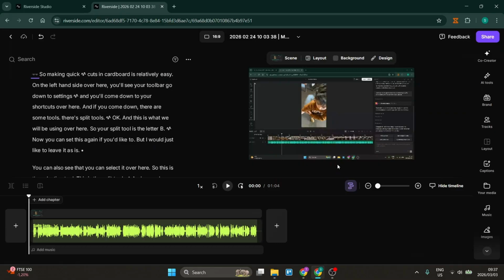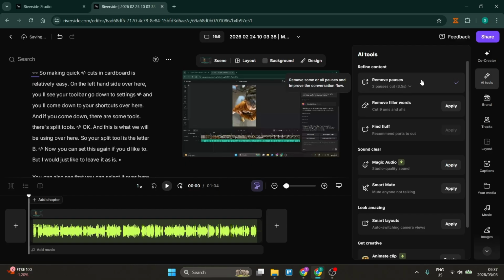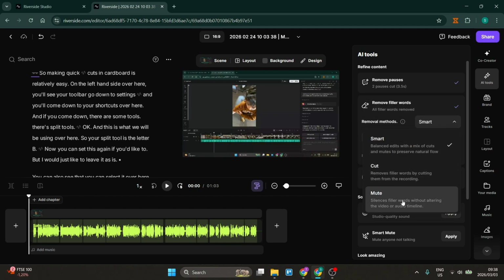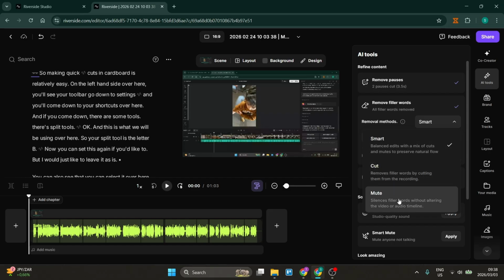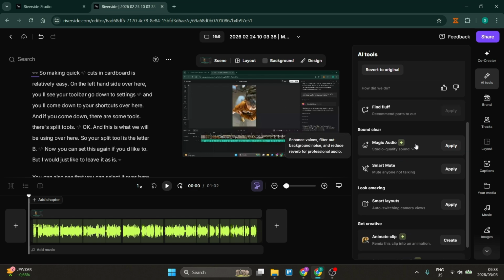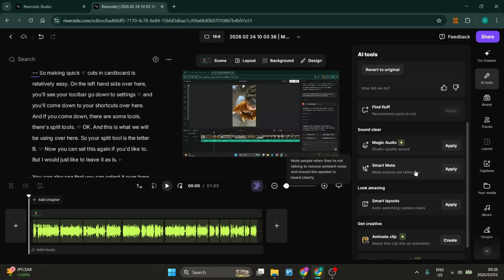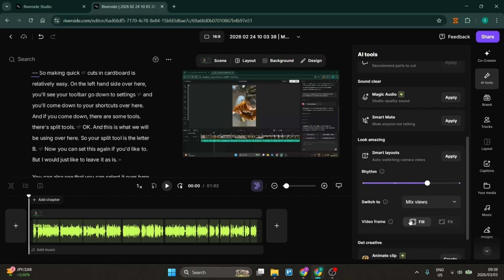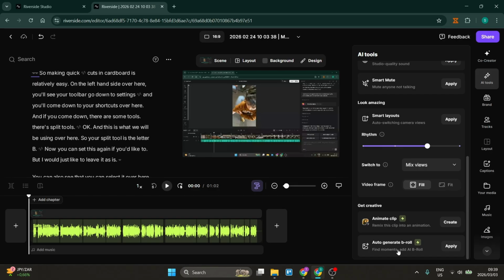How to Apply One-Click AI Edits | Riverside Tutorial 2026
In this video, "How to Apply One-Click AI Edits | Riverside Tutorial", I'll walk you through the exact steps you need to take to let Riverside's AI automatically create polished highlight clips from long recordings. Whether viral moments or key quotes, generate social content in seconds.

AI analyzes energy, keywords, and pacing to suggest perfect cuts, complete with captions and transitions. Review, tweak, and export batches instantly.

What you'll learn in this video:
✅ Generating Magic Clips automatically
✅ Customizing AI clip criteria
✅ Bulk approving highlight reels
✅ Auto-formatting for platforms
✅ Tips for hands-off editing

👩‍🎓 Busy creators needing speed
👨‍💼 Podcast producers scaling clips
📈 Marketing teams repurposing talks
💼 Anyone who wants to learn Riverside the right way.